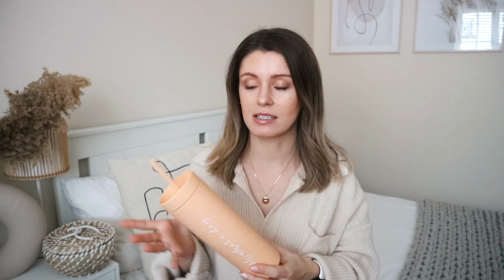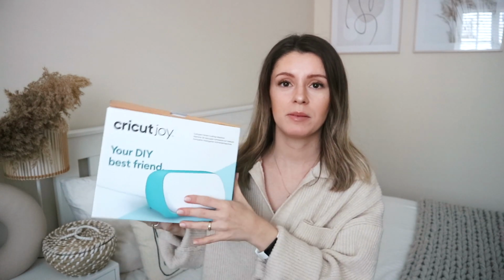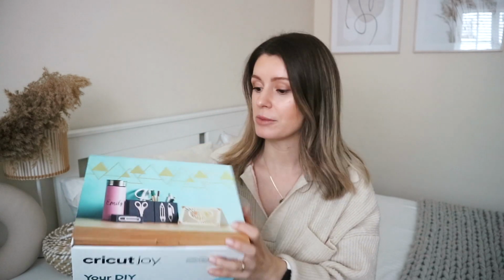17 Profitable Online Business Ideas You Can Start From Home for Moms, Students, Entrepreneurs 2022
⚡ Free YouTube Growth Checklist:
17 Profitable Online Business Ideas You Can Start From Home for Moms, Students, Entrepreneurs 2022

See how I make a full-time income through my blog and Youtube channel in this FREE guide:

Today I'm sharing with you 17 profitable online business ideas that you can start from home today. These would be ideal for lots of people and aspiring entrepreneurs, moms, students etc. If you're looking for ways to make money online from home and you're not sure what business you should start, then hopefully this gives you lots of business ideas that can literally change your life.

💛 FREEBIES FOR YOU:
Bright Minimal Lightroom Preset:

Ring Light

ABOUT ME
Hi! I'm Madeline, a London UK based mum. I am passionate about helping creators start a blog and grow their income blogging.